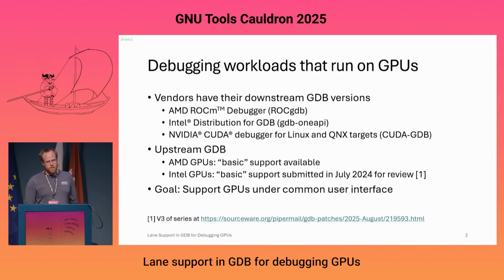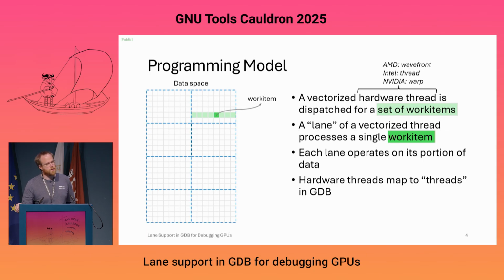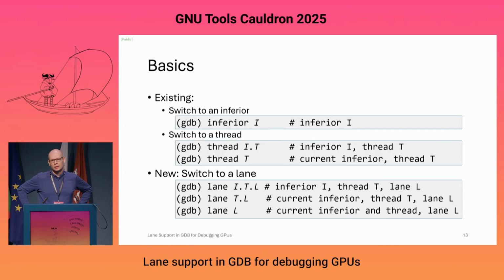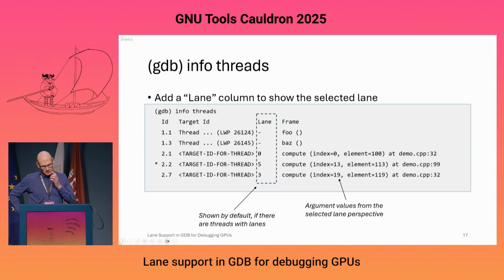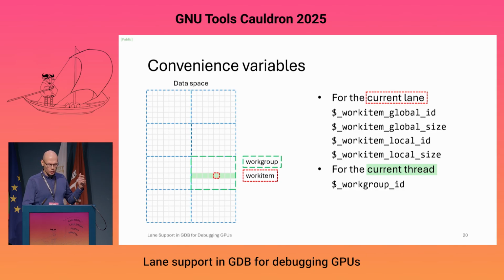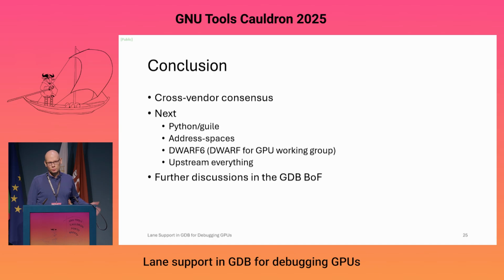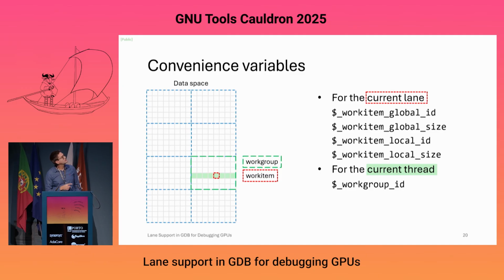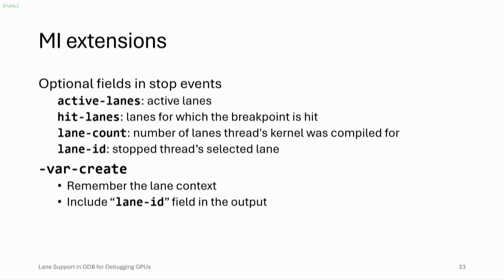Lane support in GDB for debugging GPUs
GPU threads operate in SIMT/SIMD (Single Instruction Multiple Thread / Single Instruction Multiple Data) mode: They are composed of "lanes" that execute the same instruction together in lock-step manner, but operate on different data. To show the execution state to the user, a debugger would need to be aware of lanes, so that program objects (e.g. local variables, function arguments, displayed expressions, etc.) are evaluated not only in a thread and call frame context, but also the lane context. In GNU Tools Cauldron 2024, a BoF session was organized jointly by AMD and Intel, who have downstream debuggers that implement lane support. Since then the developer teams of the two vendors compiled a common document that includes their suggested extensions to GDB commands and the user interface to introduce unified lane support to GDB. This session presents their consensus and opens it up for discussion.